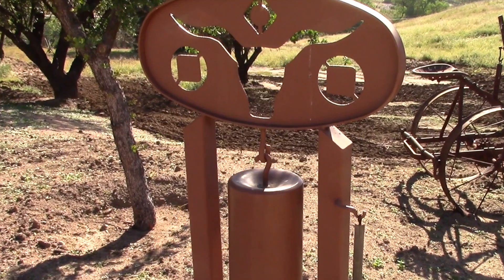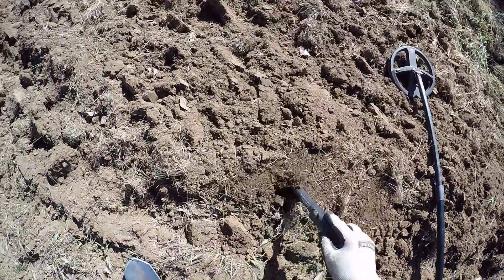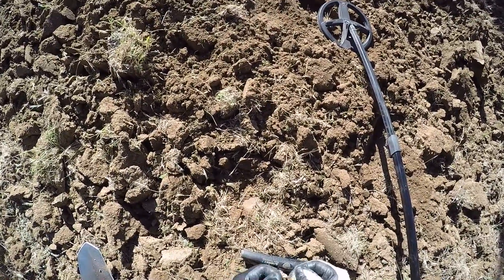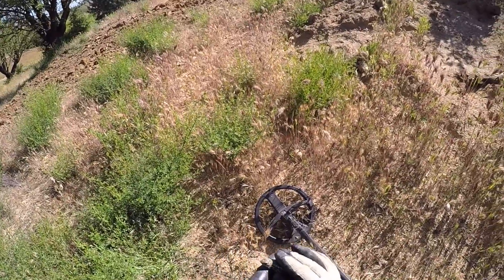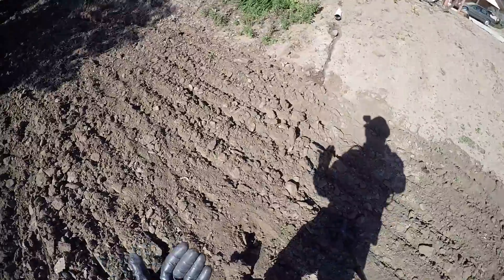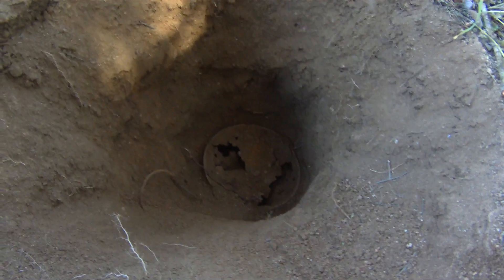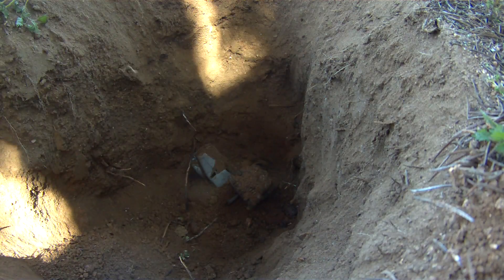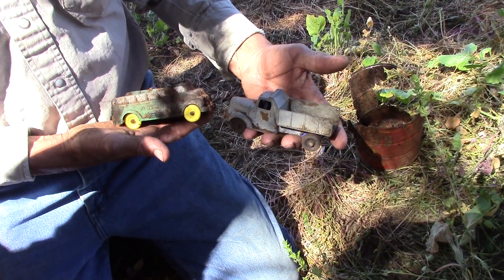Xp Deus #9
Fun day metal detecting with Bob & Dale 3/29/2016. A new ranch.